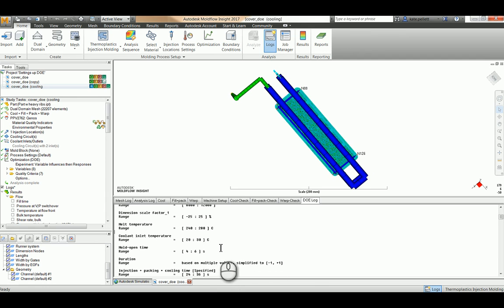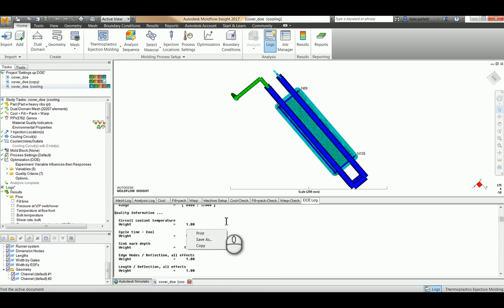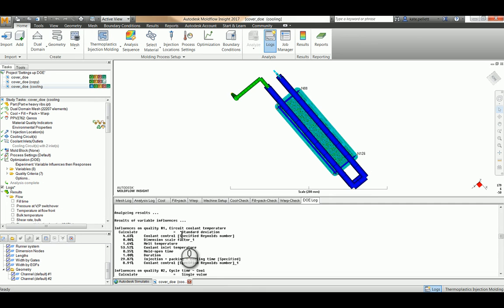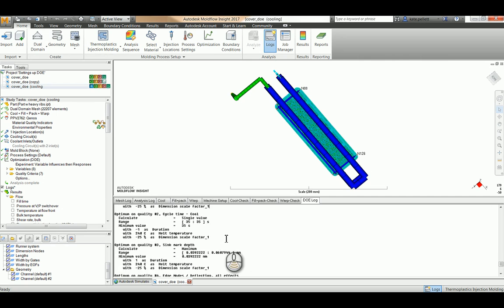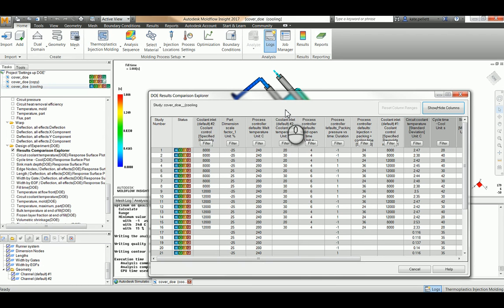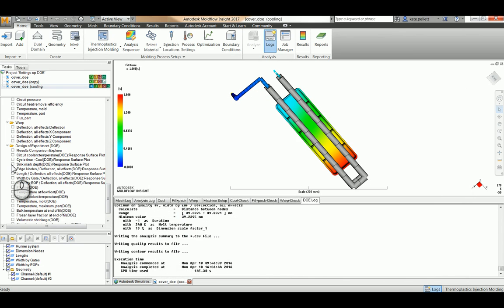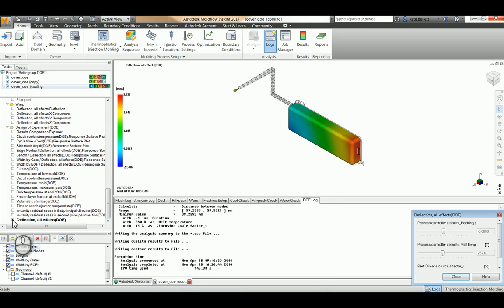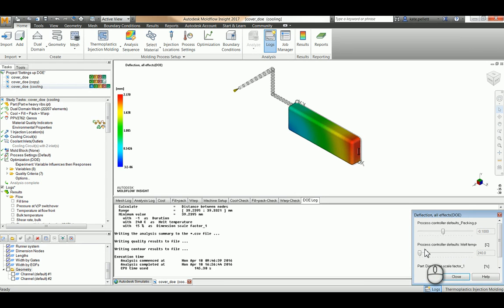Interpreting DOE Results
Understand what type of information you can get by running a design of experiments analysis.